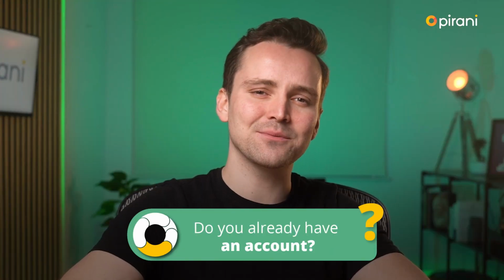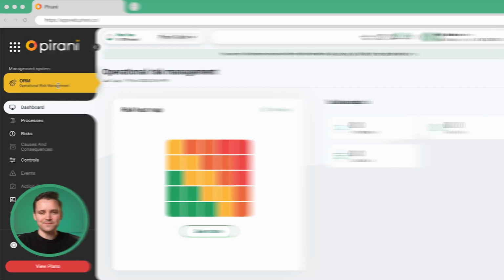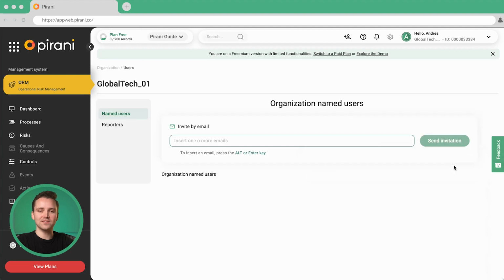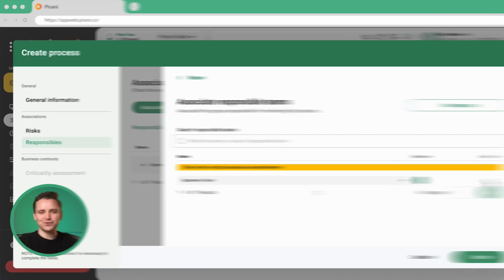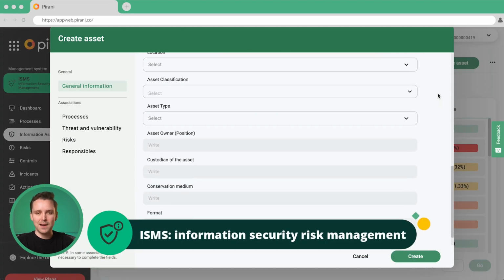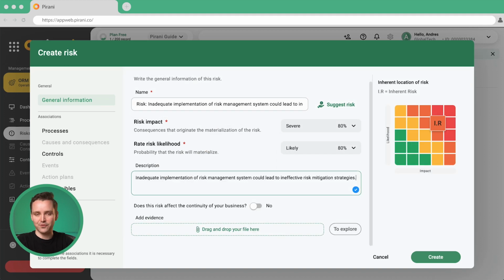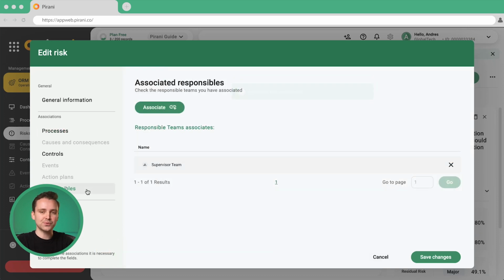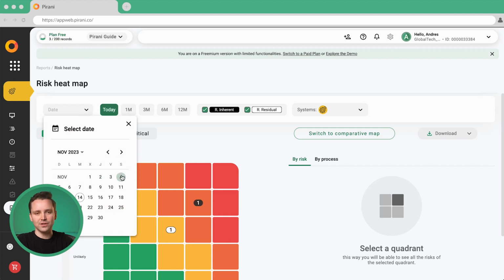Did you know that managing risks in Excel is also a risk? 🤯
Yes, it is a risk! You are exposed to manual errors. However, I have good news: you no longer need to struggle with thousands of rows, columns, and Excel formulas. With the new Pirani Free Plan, you can now manage your risks for free, simply and indefinitely.